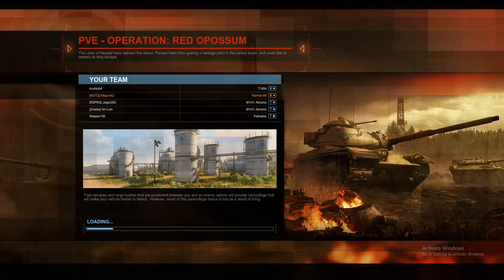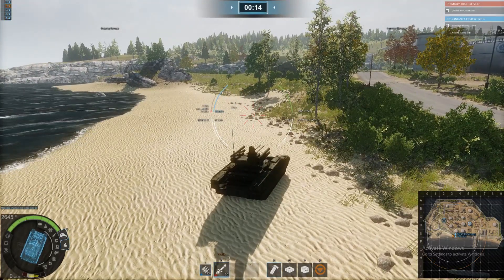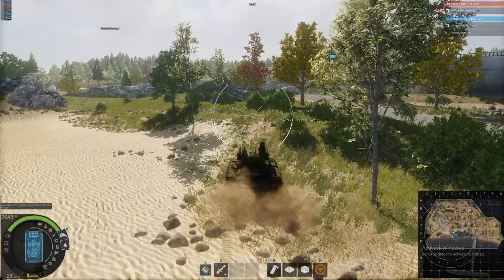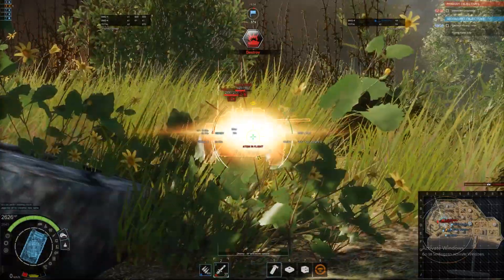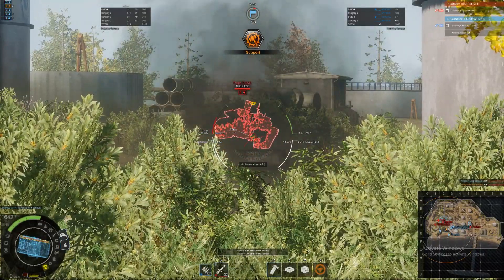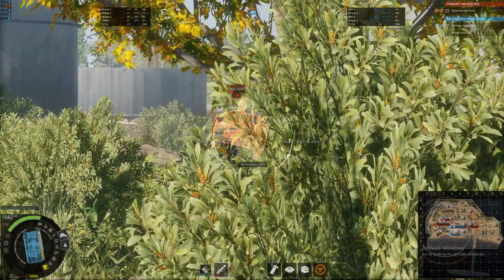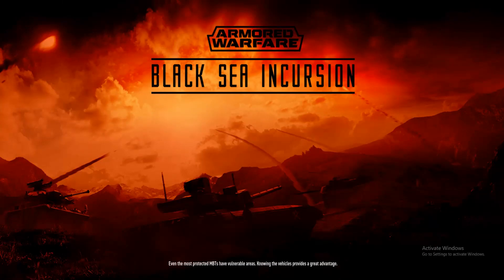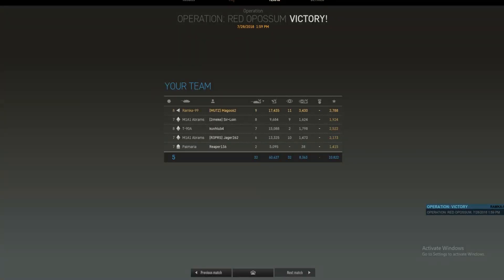Armored Warfare - Ramka at Red Possum mission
Thanks for tuning in -  Hard core game on Red Possum map.

Magoo62 Ramka-99 9 kills and 17k damage

Total kills: 32  Total damage: 60k